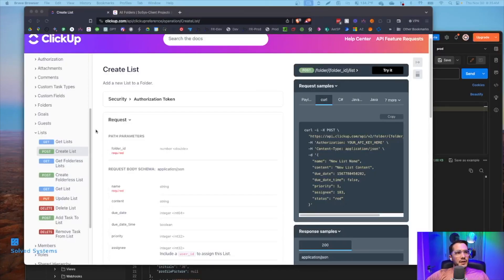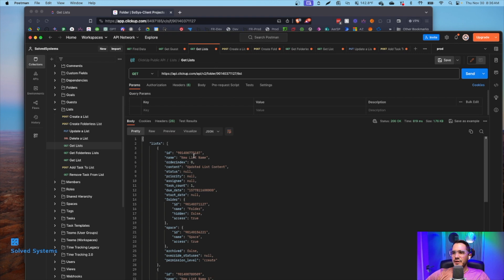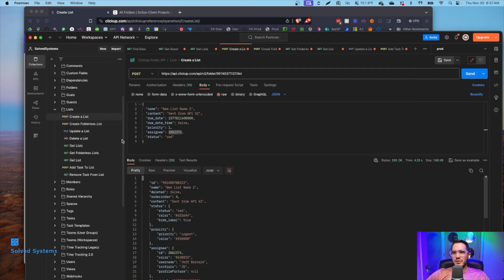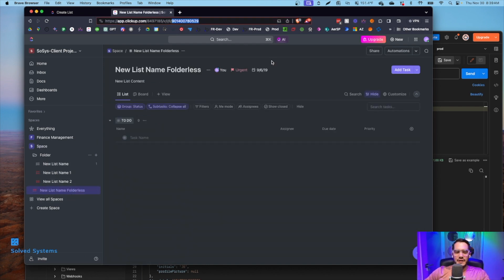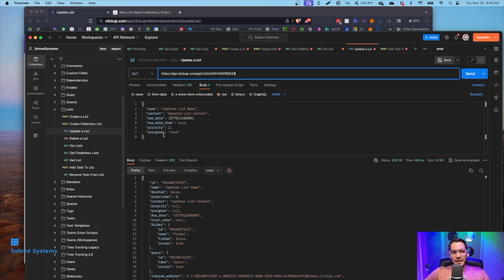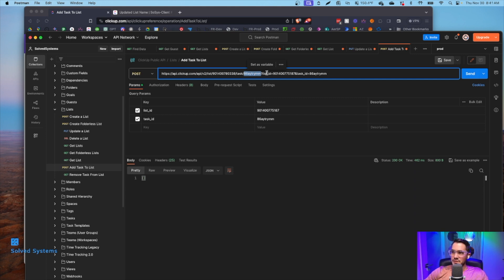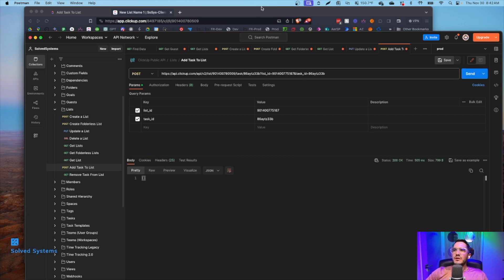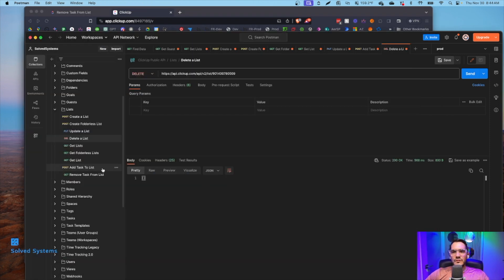Click Up API Lists Endpoints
👋 Welcome to our tutorial on getting, updating, deleting and on other Lists using the ClickUp API!

In this guide, we'll be focusing on how to use the ClickUp API to Lists. This feature is essential for enhancing the functionality of your Lists by accessing relevant Lists directly through the API. The tutorial is designed to cater to everyone, whether you're a seasoned developer or just starting out in tech, looking to enhance your project management skills.

Key Tutorial Points:
Performing API methods for Lists endpoints.

Practical Examples: We include real-world examples to help you understand the process better.
Engage with Us:

Comments and Queries: Have questions or want to share your experience? We love hearing from our viewers and are here to assist you.